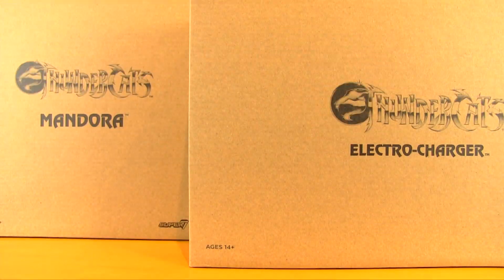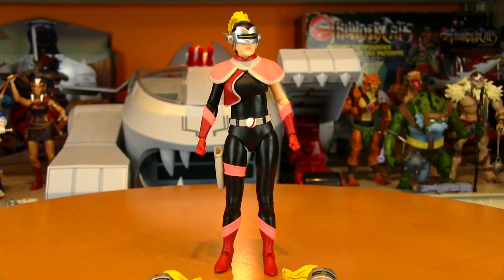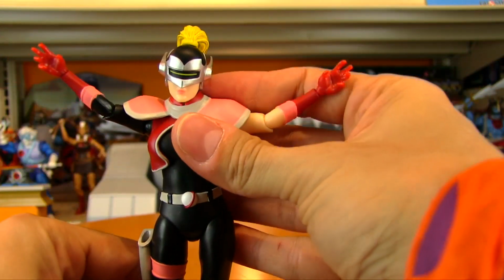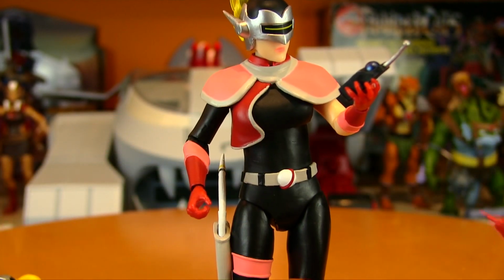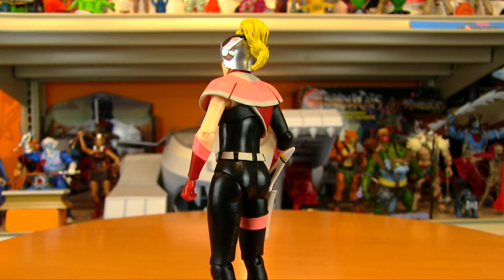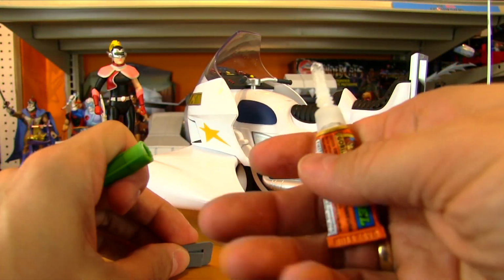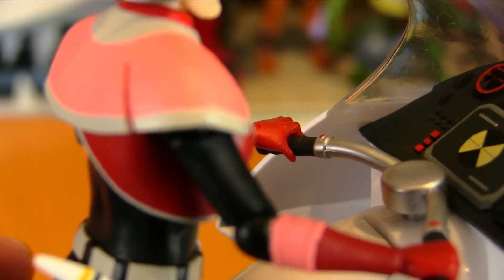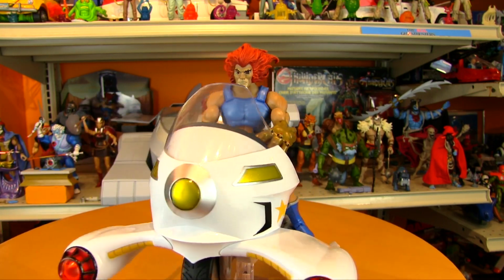What's Wrong With Mandora?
Quite a bit. 😒 Mandora's first collectible in any form ever has some issues.